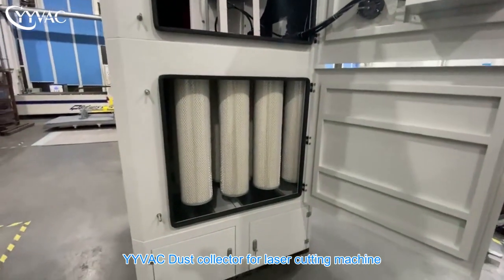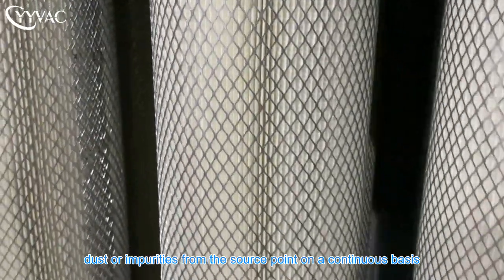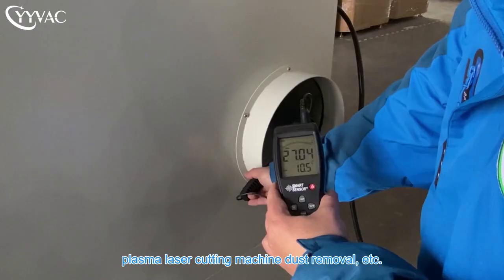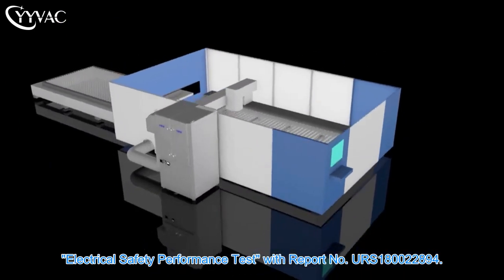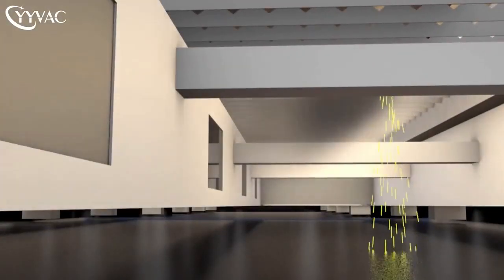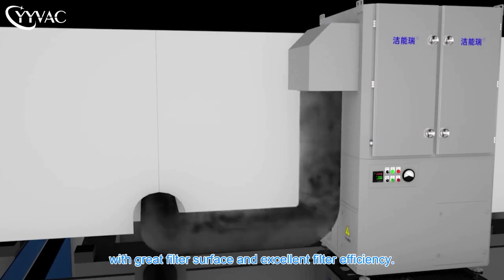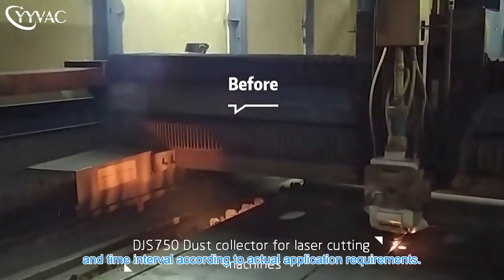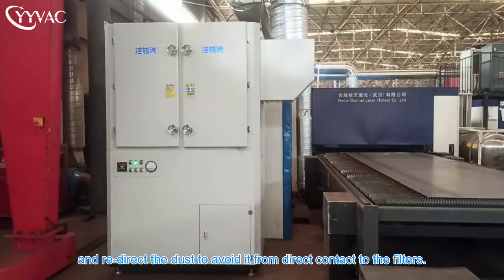YiYue Cleaning Equipment丨Manufacturer of Industrial Dust Collection And Fume Extraction Systems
YiYue main products consist of single-phase and three-phase industrial vacuum cleaners, pneumatic vacuum cleaners, industrial dust collectors and air purification equipment. Customization is also accepted. All our product models have passed CE and RoHS testing.

Some are specially tested for safe operation in hazardous locations with ATEX or CNEX certification. With our experience in vacuum technology and expertise in engineering solutions for various industrial applications, more and more customers choose to cooperate with us from both the domestic and overseas markets.

Our products are widely used in welding & thermal cutting, woodworking, composite machining, metalworking, material handling & recycling, process industry & energy etc.

YiYue is an ISO9001 certified company, an assurance to always focus on meeting our customer expectations and delivering customer satisfaction.